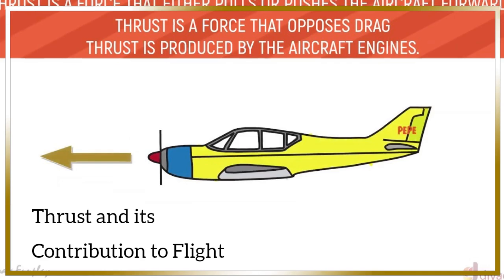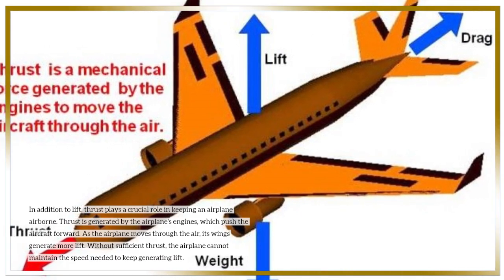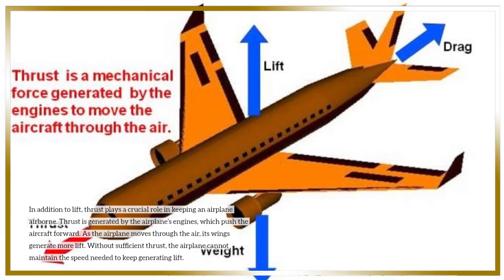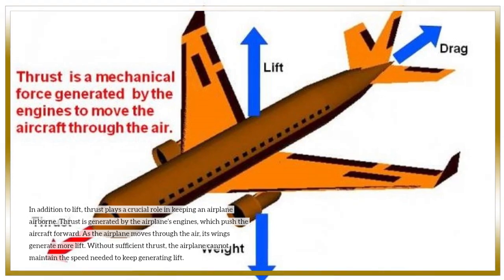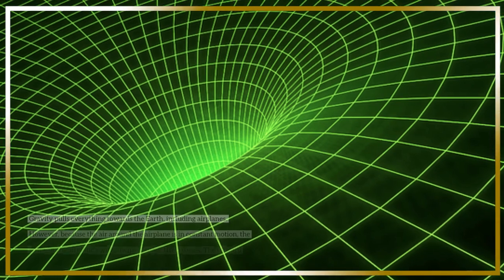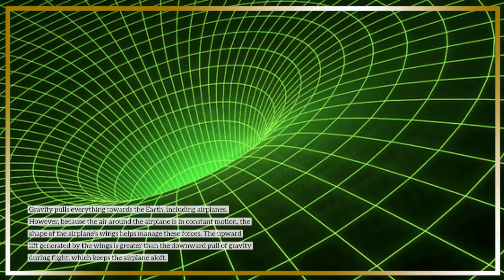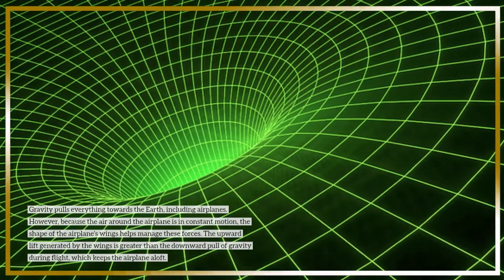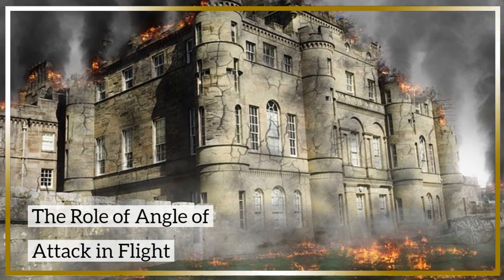How do airplanes defy gravity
Airplanes soar against gravity with precision engineering. Explore the principles of lift, thrust, and aerodynamics that make flight possible.